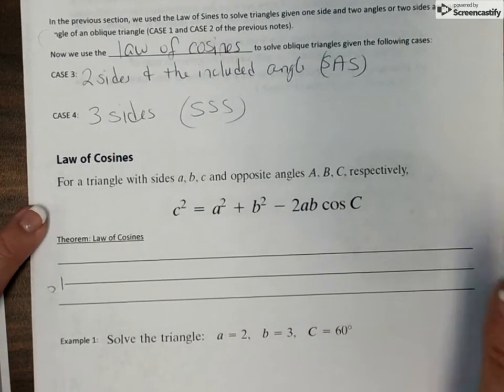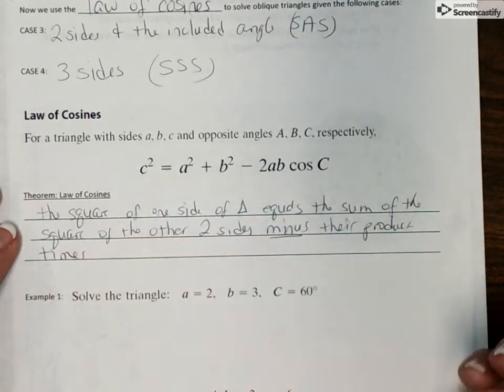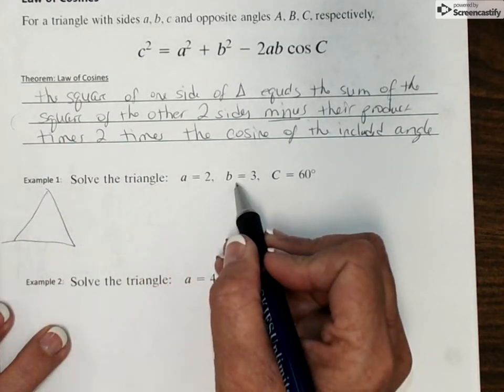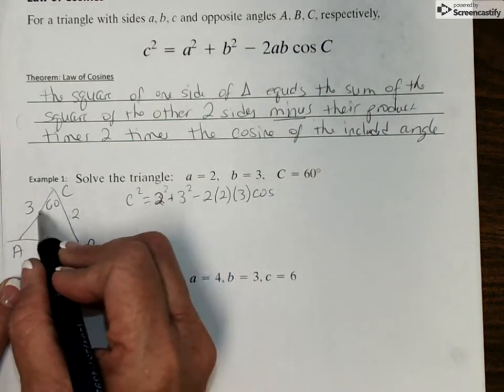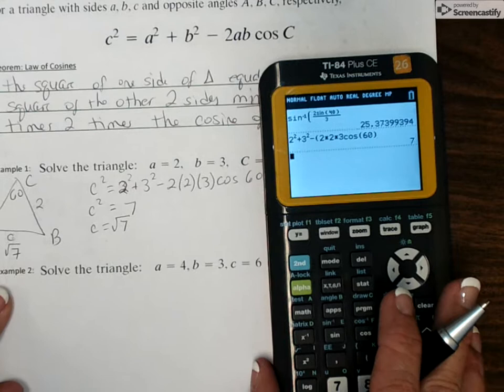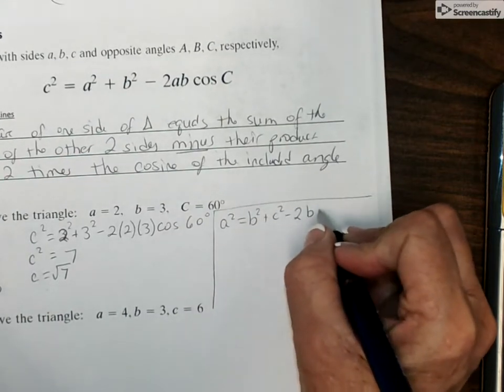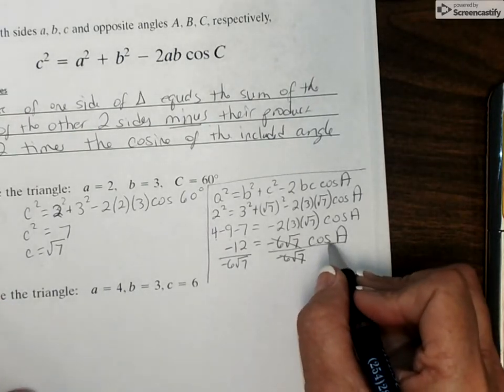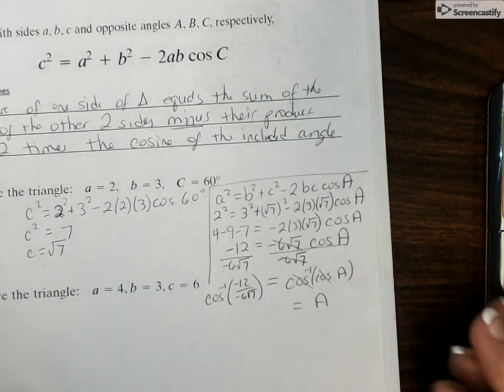PC Sec 8 3 Part1